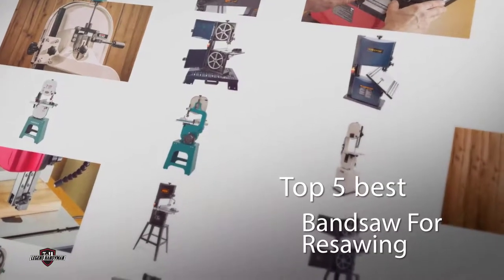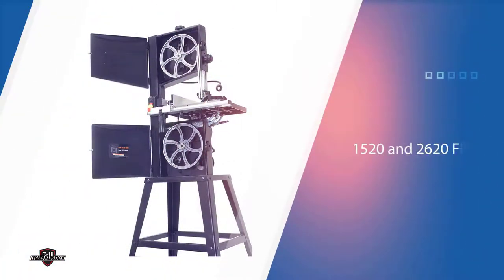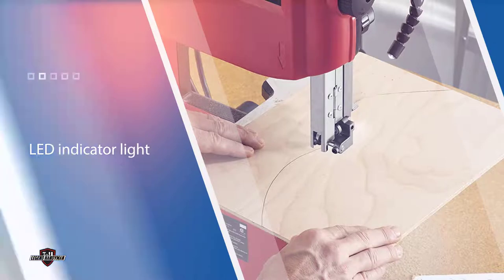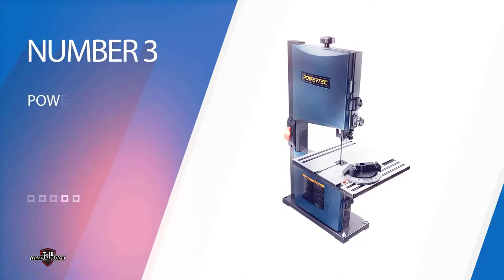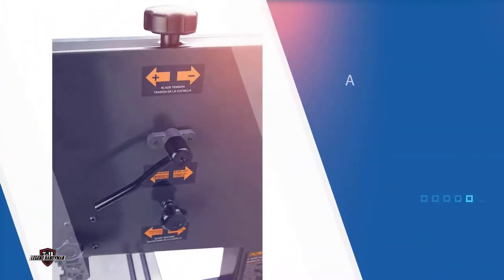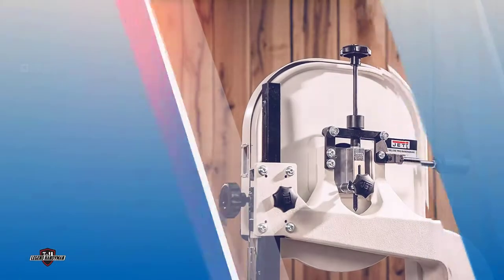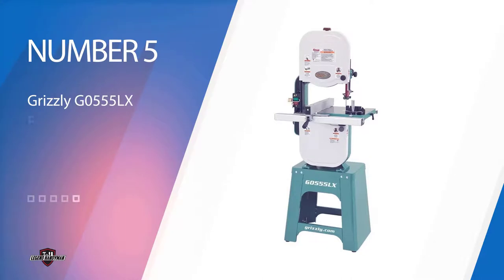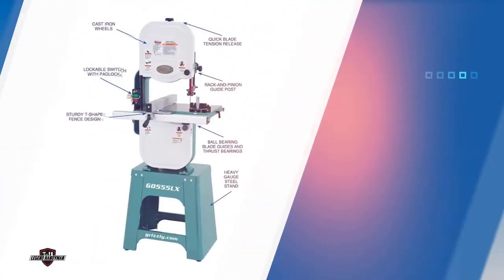Top 5 Best Bandsaw for Resawing Reviews in 2023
Best bandsaw for resawing featured in this Video:
0:14 NO. 1. WEN 3962 Two-Speed Bandsaw for Resawing
1:01 NO. 2. SKIL 3386-01 Bandsaw for Resawing
2:02 NO. 3. POWERTEC BS900 Bandsaw for Resawing
3:03 NO. 4. JET JWBS-14DXPRO Bandsaw for Resawing
4:00 NO. 5. Grizzly G0555LX Bandsaw for Resawing

What is a bandsaw for resawings?
A bandsaw is a cutting tool with a long blade that consists of a continuous toothed metal sheet. Bandsaws may have two or three wheels that rotate non-stop in the same plane. These drive the blade as it cuts whatever you feed it. Depending on the blade, a bandsaw can cut plastic, wood, or even metal. Bandsaw blades come in various sizes and configurations. The configuration is known as the teeth per inch, or TPI, and is a crucial factor to consider when buying bandsaws.

What is the best bandsaw for resawing?
When it comes to buying the right products, there's a lot to look out for. that's why today we've picked and reviewed the five best models for you. we've ranked them by many different factors such as price, quality, durability, performance, and more.